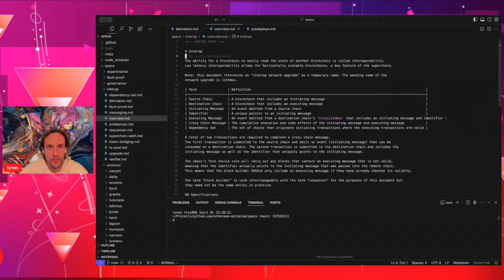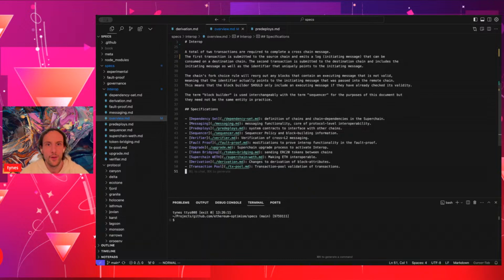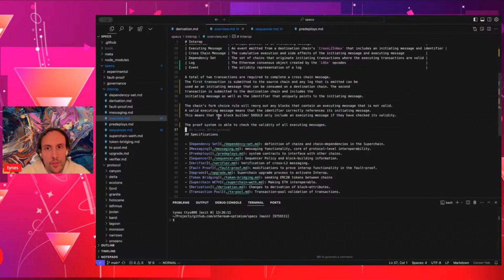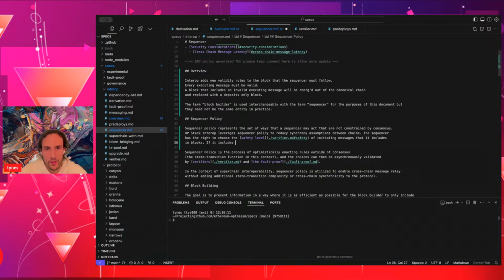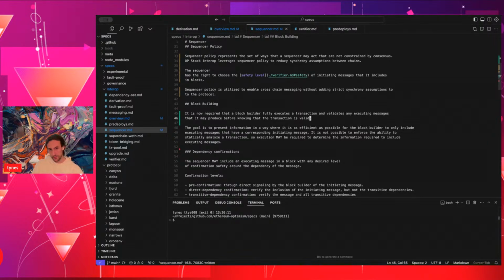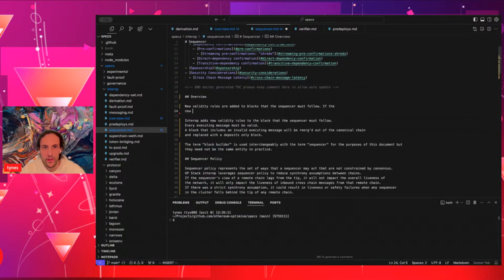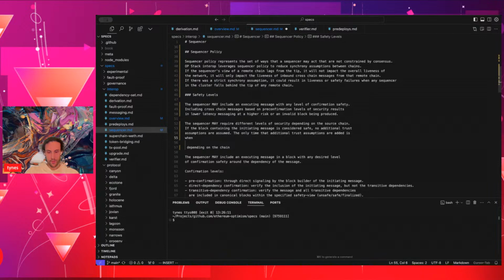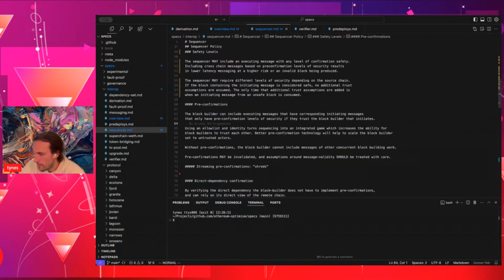Join Mark in rewriting the interop specs! Open to all feedback and suggestions.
Follow along with Mark as he works on the specs for interop!

Today's mission: Further improve the specs together.